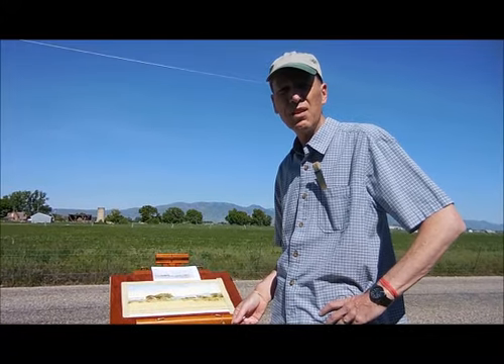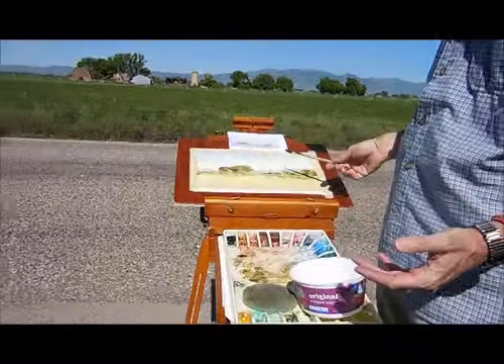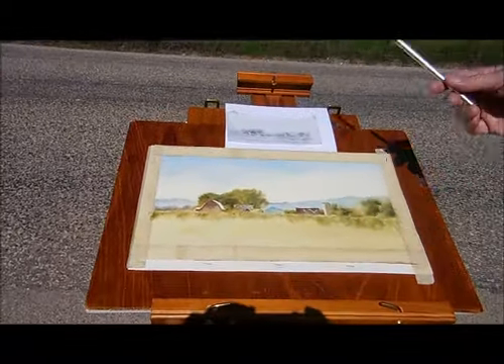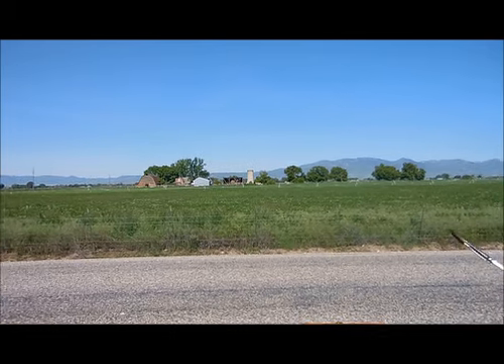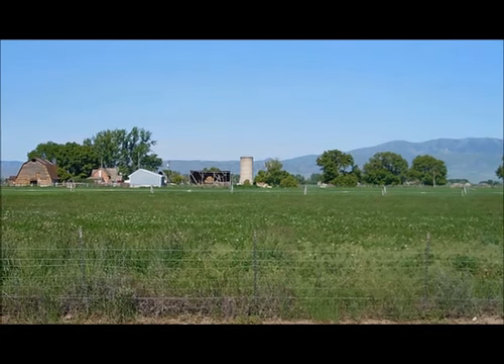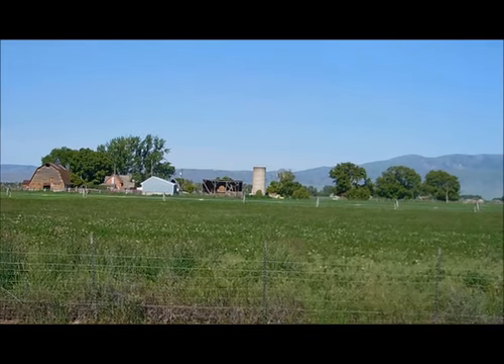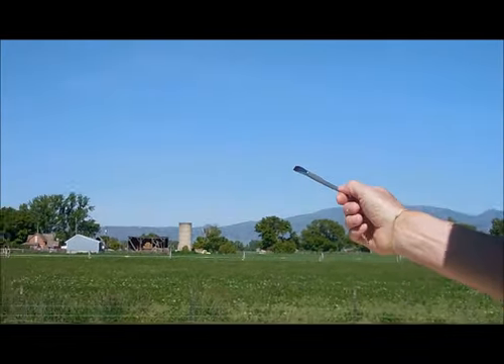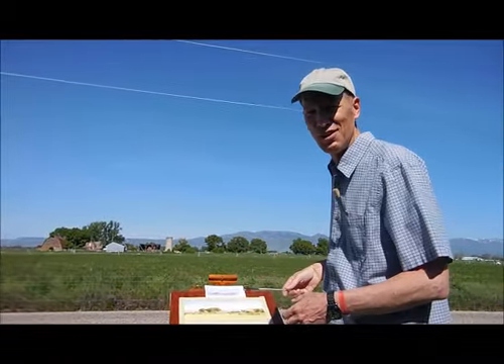Robert McFarland 2015 Day 3 Video 2